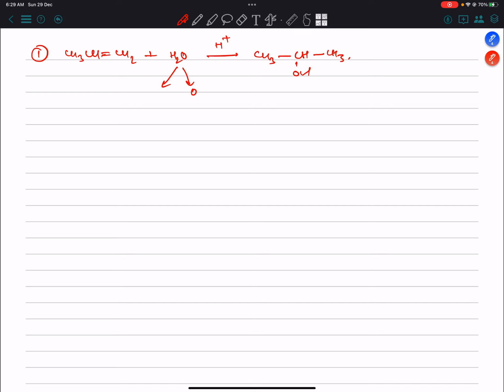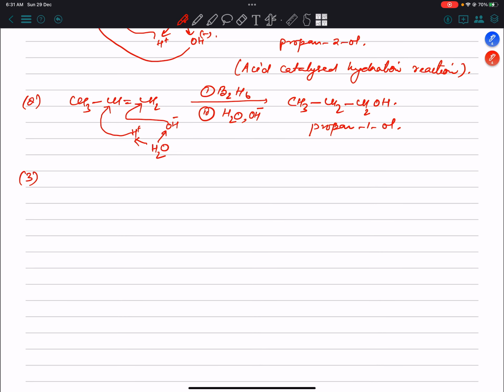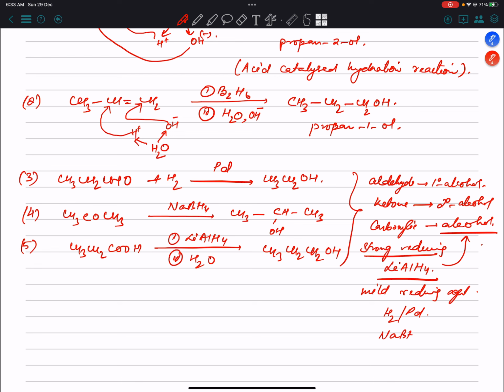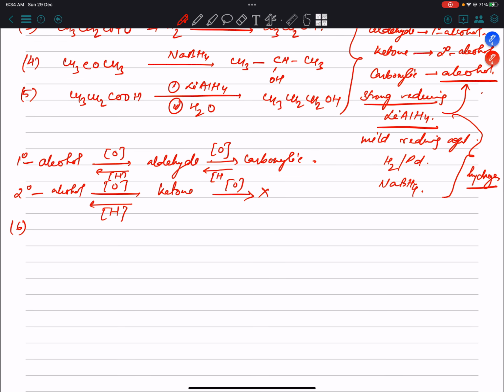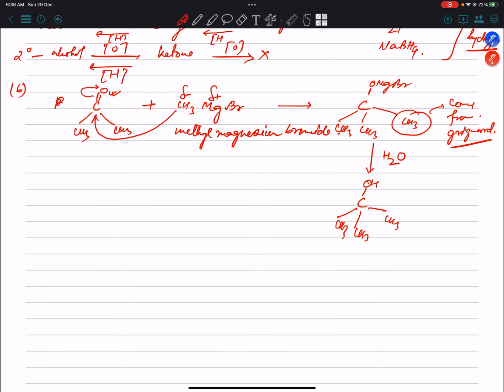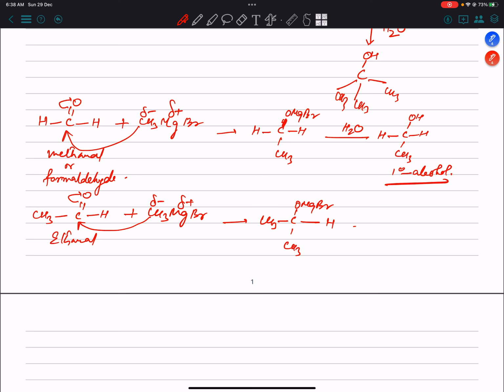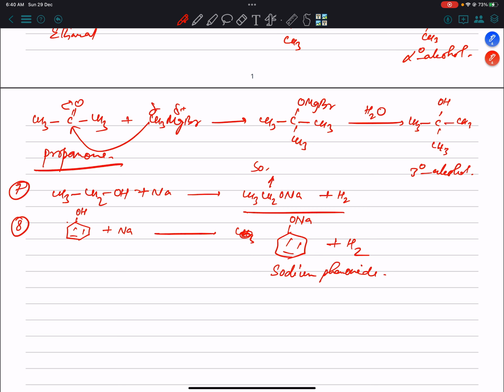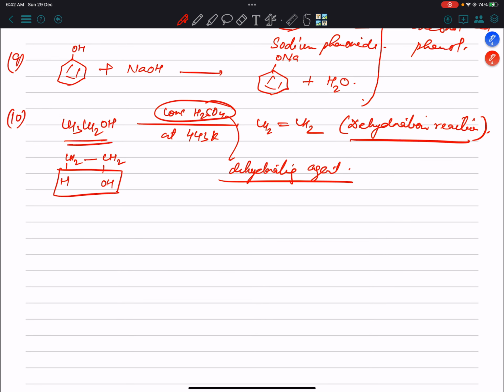Revision alcohol-PART-1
Quick revision reactions alcohol part-1